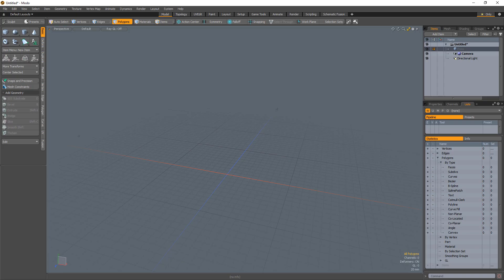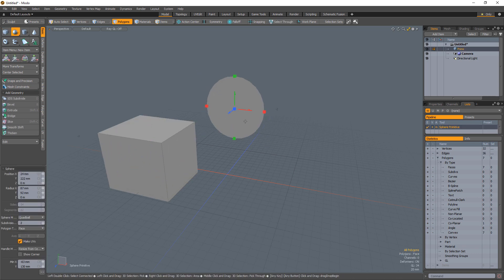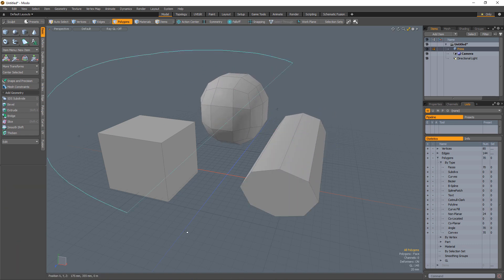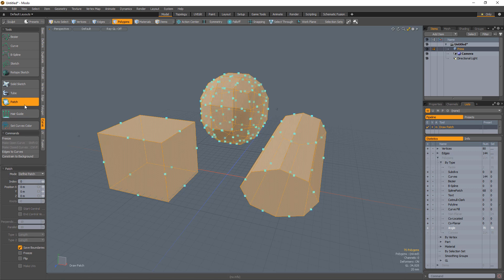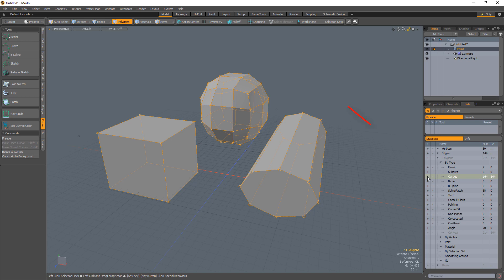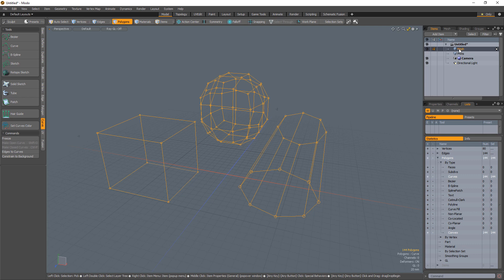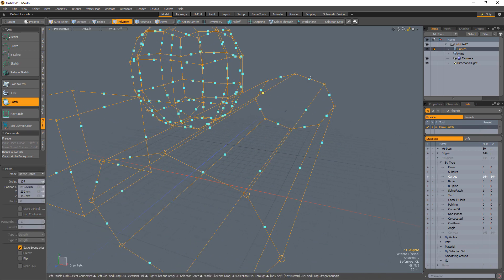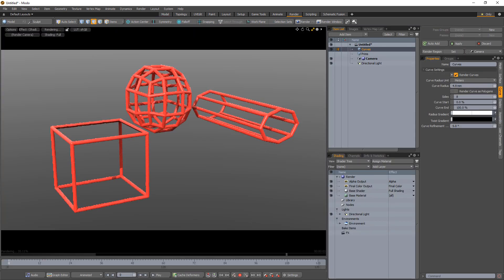MODO | Polygons to Curve Cage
This video walks through generating a curve cage from polygons in MODO. There are many tools that take advantage of curves in MODO so be sure to explore the endless amount of uses this tip can be used for.

Automated process:
MODO | Pushing Points Polygons to Curve Cage
This video is a quick introduction to the Pushing Points Polygons to Curve Cage script for MODO.